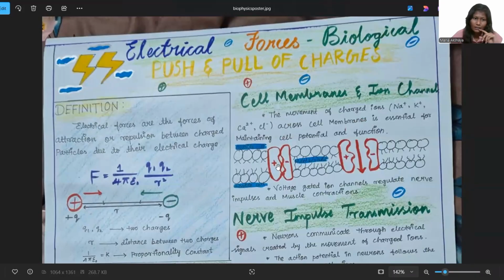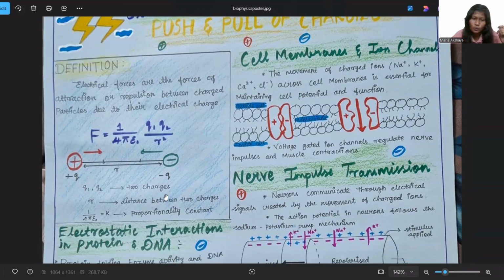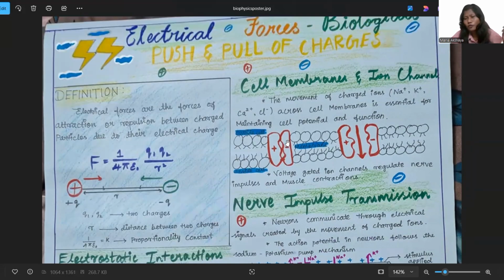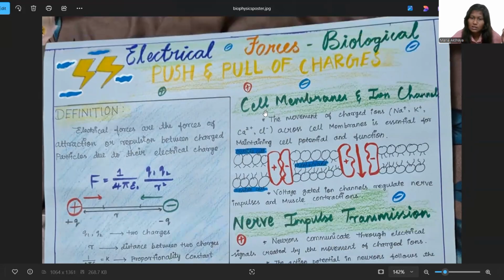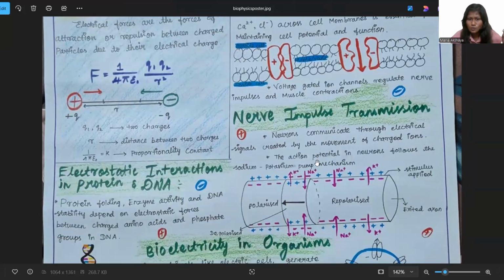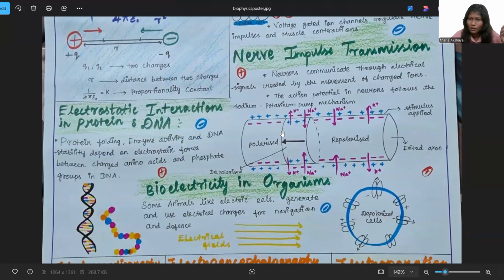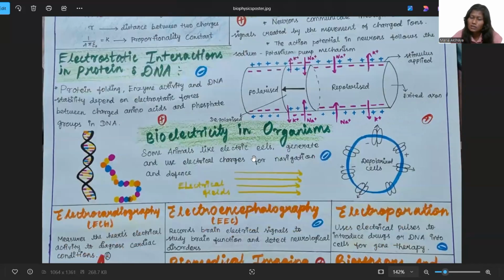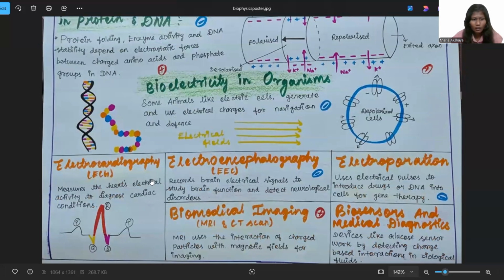ELECTRICAL FORCES- BIOPHYSICS TEAM3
TEAMMATES:
1.Keerthana
2.Maria Akshaya M
3.Arunkumar S
4.Godson N
5.Kotteshwar
6.Surya